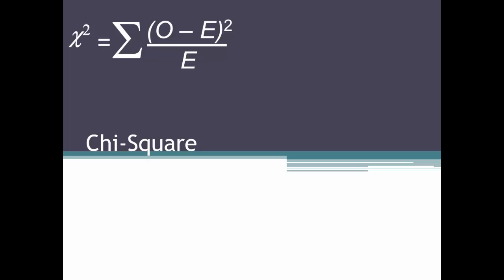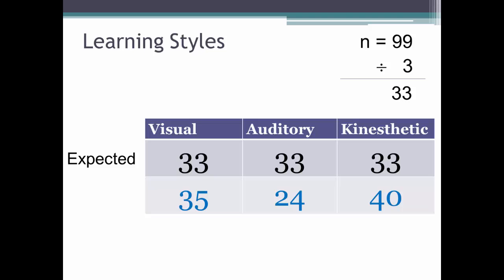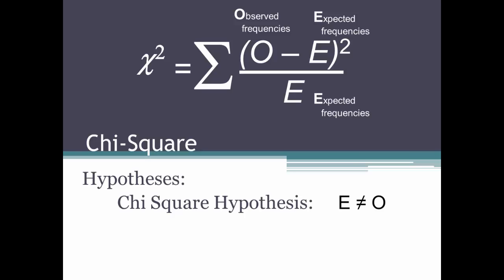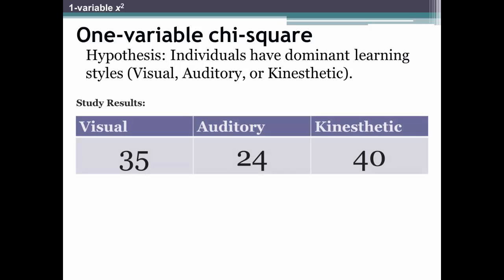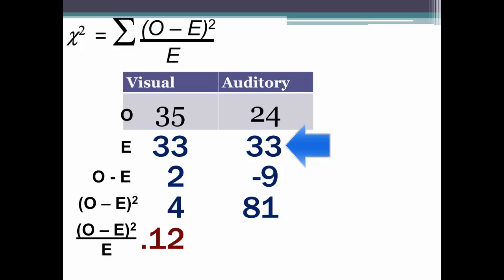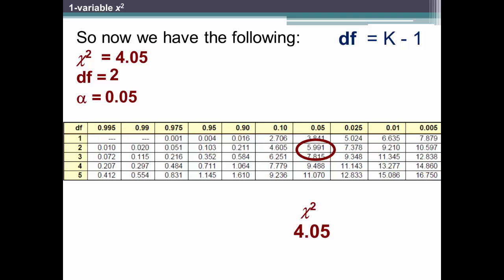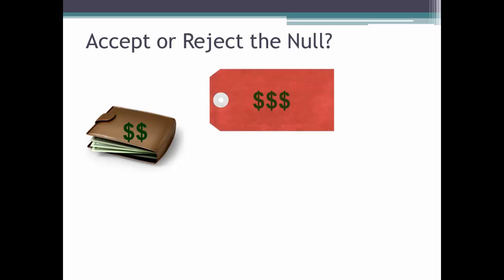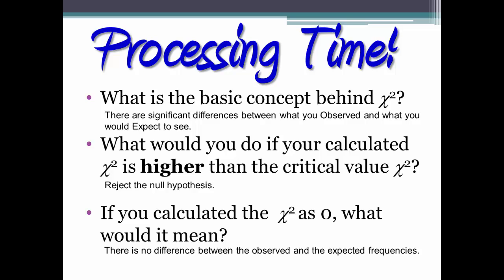1-variable Chi Square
How to calculate 1-variable chi square